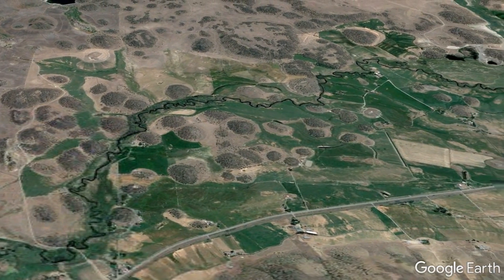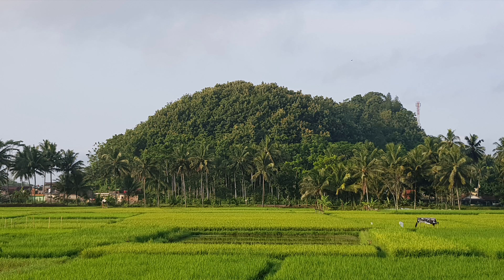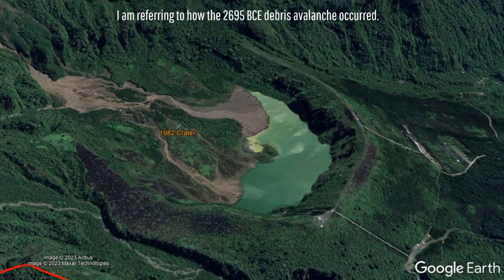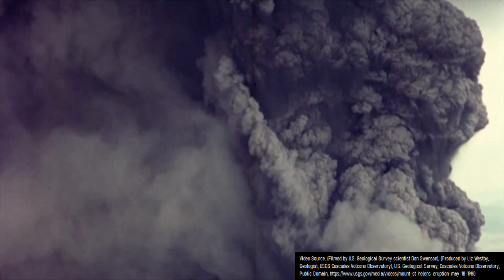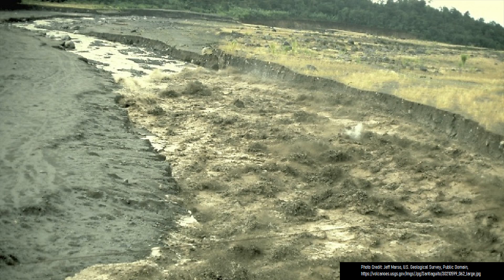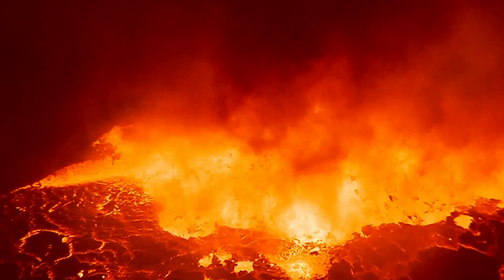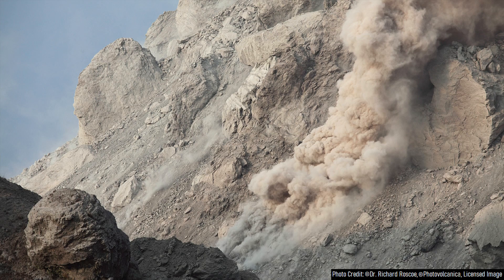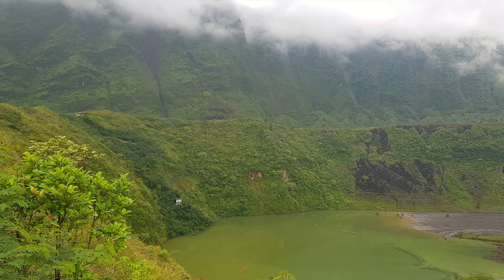The Active Volcano in Indonesia; Galunggung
One of the most destructive eruptions of the 20th century occurred from the Galunggung volcano in Indonesia between 1982 and 1983. During that eruption, 400 million cubic meters of ash was erupted, and a large 1200-meter-wide explosion crater formed. Pyroclastic flows traveled up to 5700 meters distant, and a plinian eruption column reached a height of 20 kilometers. However, Galunggung has produced two even larger eruptions in the past, one of which led to the creation of a debris avalanche which covered 250 square kilometers of land.

Thumbnail Photo Credit: Image from Alkautsar Purnama Agung, Used with Permission. This image was then overlaid with text in addition to GeologyHub made graphics.

A special thanks to: Alkautsar Purnama Agung, for allowing me to use images and videohe took on site at Galunggung.

Sources/Citations:
[1] Crandell, Dwight Raymond. Gigantic Debris Avalanche of Pleistocene Age From Ancestral Mount Shasta Volcano, California, and Debris-avalanche Hazard Zonation. [Reston, Va.]: Department of the Interior, U.S. Geological Survey, 1989.
[2] VEIs, dates/years, eruption plume heights, and bulk tephra volume estimates for volcanic eruptions shown in this video which were assigned a VEI 4 or larger without an asterisk after their name are sourced from the LaMEVE database (British Geological Survey © UKRI), Used with Permission.

0:00 Hummocky Terrain
0:32 Galunggung
2:52 Geologic History
3:26 Cryptodome
4:20 Conclusion